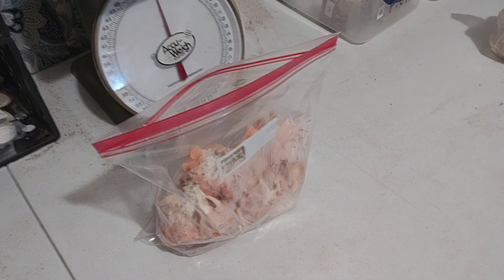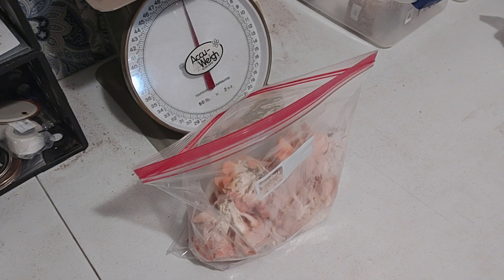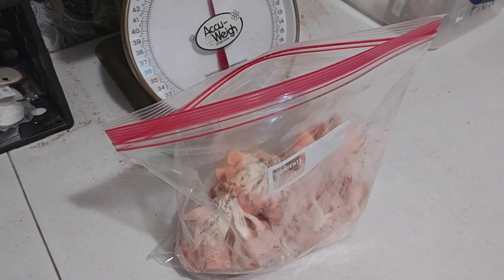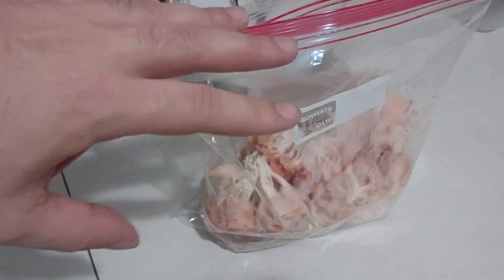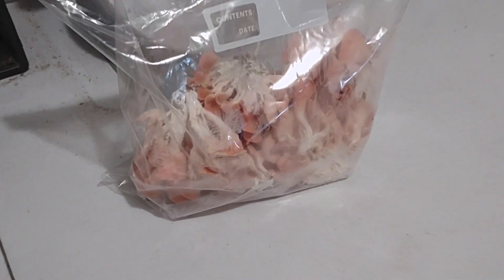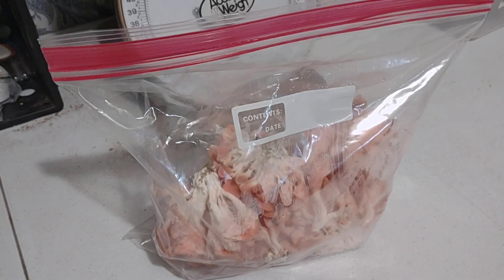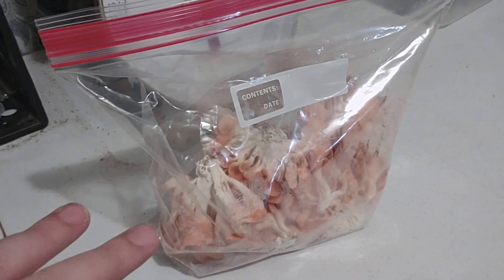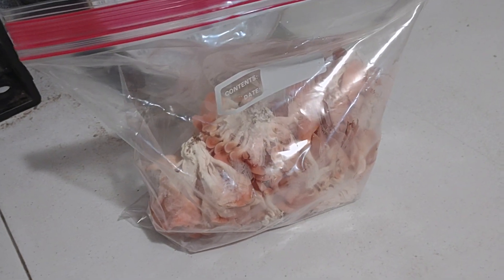How To Store Your Oyster Mushrooms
Instructions on G.P. Mushrooms 5lb Mushroom Grow Kit..

For Grow Kits on Amazon

Find my G.P. Mushrooms store on Etsy.

How to Fruit Your Mushroom Block/Box Tech

--Colonizing Temp For Grow Block: 70F-77F-
-You will easily get two to three flushes of mushrooms --

--- GROW TEMPS ---
Blue Oyster: 50F-80F
Pink Oyster: 65F-80F This strain likes it as warm as possible. It will love a good 80F.
Princess Pearl Oyster: 65F-80F
Black Oyster: 65F-80F

Mushroom Care
When you see your mushrooms starting to grow. Make sure that they receive Indirect Sunlight so they can get their color, and this will also help raise the vitamin D in them. Mist them with water 3 or more times a day. Do not let the air blow on them directly. Even the lightest breeze will dry them out. The only time you can get away with letting a breeze of any type hit your mushrooms is when there is some sort of humidity in that breeze. Never put them in direct sunlight.

-- Mushroom Spawn --
When you receive your kit, it will come with mushroom spawn in the form of grain spawn or saw dust spawn. In most cases you will not see the mycelium. Just have faith and know that there's mycelium in it. After 15years of growing mushrooms, I still don't know how to explain how the mycelium just disappears when you break up the spawn. It'll be fully colonized/white, then when it gets broken up, POOF it's gone. That will forever be a mystery to me. But I always make sure everything is fully colonized before shipping it off. In some cases you will see some mycelium growing at the top of the bag, but not throughout the rest of the bag. It's just growing towards the air, but don't fret it's all myceliated and ready to work it's magic.

--- Humidity Dome --
After your blocks are fully colonized. I would just put them in a cardboard box, leaving the top wide open. When you spritz your blocks while they're in the box. The cardboard will also in turn get hit with moisture. So as the moisture evaporates it'll produce humidity. The method of using a plastic bag for a humidity dome just never seems to have enough fresh air exchange and causes them to get to stemmy.

--- How To Initiate Growth ---
When your blocks are fully colonized, you can initiate the growth of the mushrooms by spritzing the block with water and making sure it's in indirect sunlight.

--- Mushroom Aborts ---
In most cases not all the mushrooms will grow on your block. These are called Aborts. Don't worry this is perfectly natural. That just means more energy will get redirected into the other mushrooms that are growing.

I'm located in South Texas, Corpus Christi Region.

I wish you an amazing harvest.